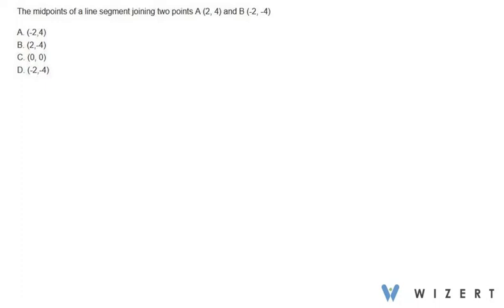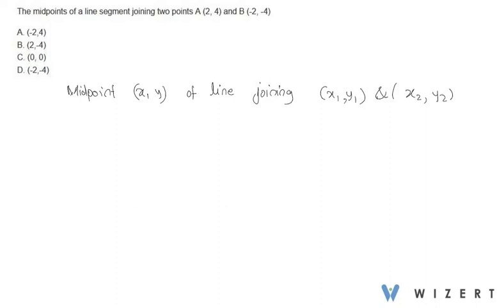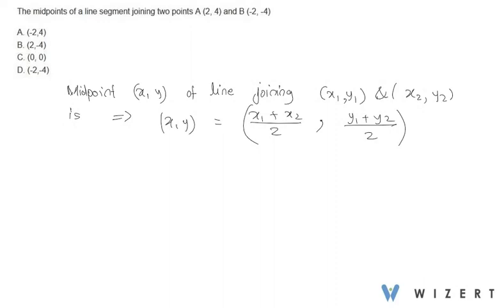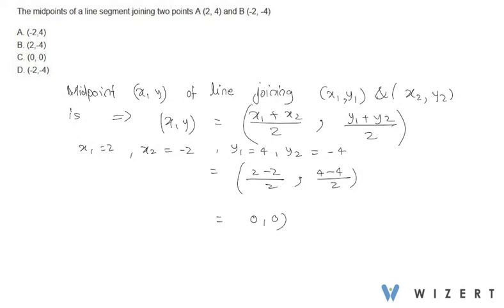Maths Coordinate Geometry word problems for Grade 10 - Set 1608029503